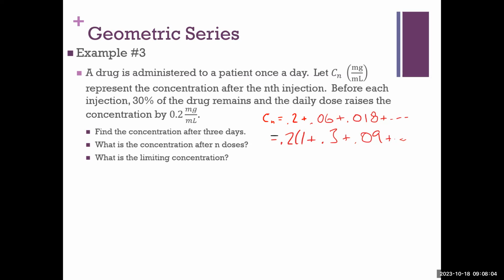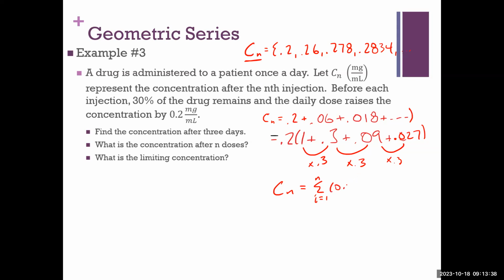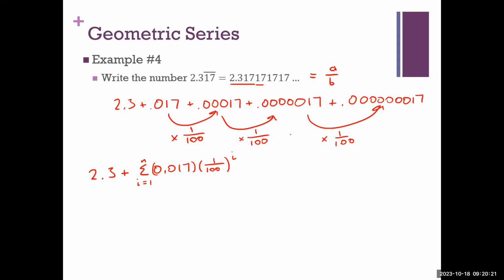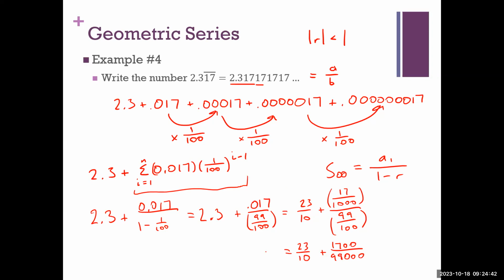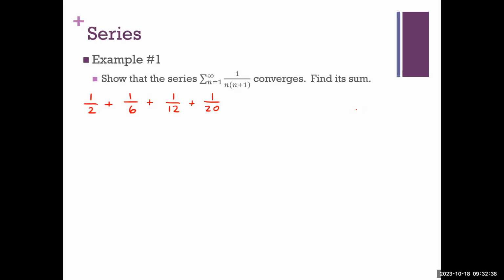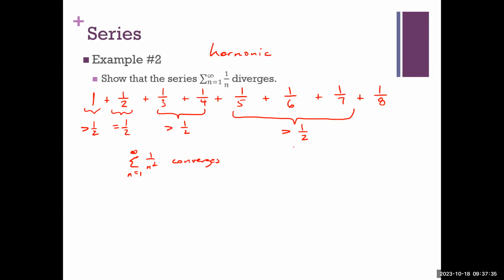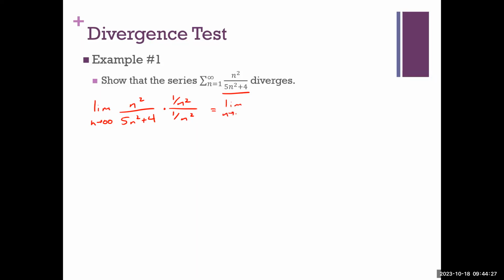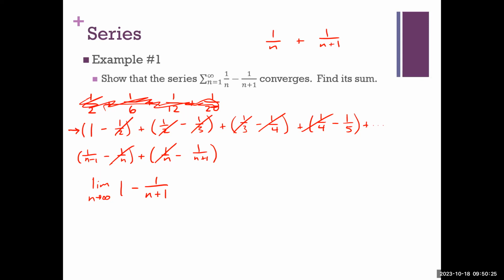Fall 2023 - MAT 266 - October 18, 2023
0:00:00 - Series